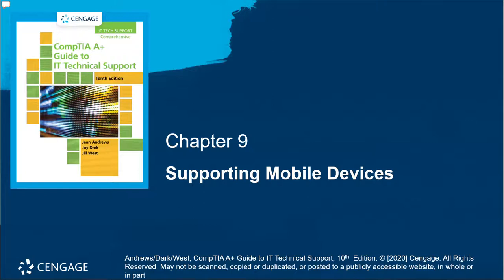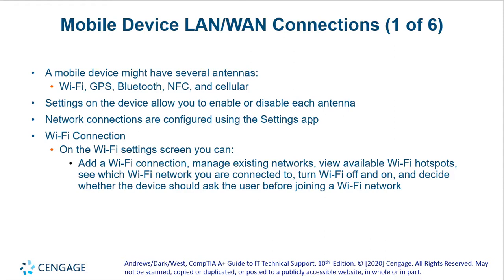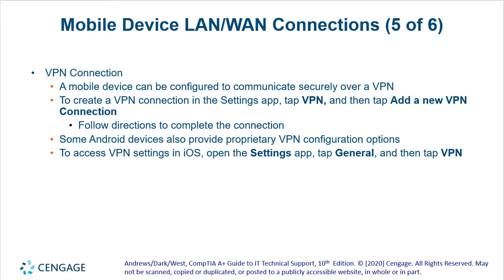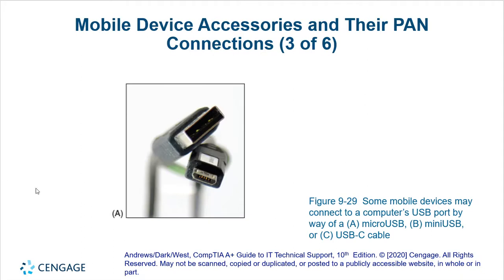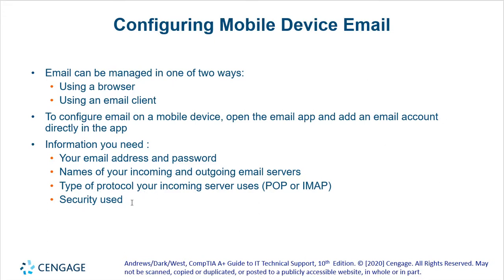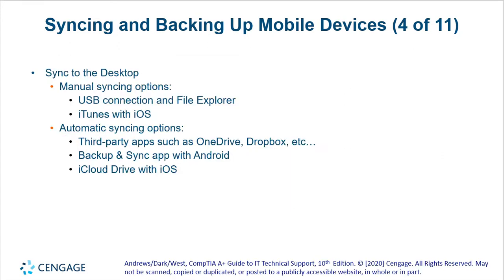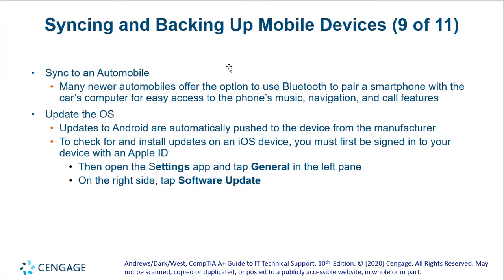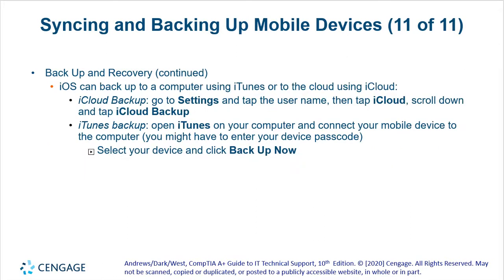RVC PCT262 A+ Ch 9 Syncing a Mobile Device (Pt 2)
This is part of Chapter 9 information from the A+ Guide to Technical Support which covers the Mobile Device section of the A+ 220-1001 exam.